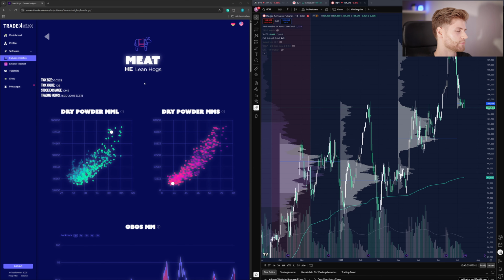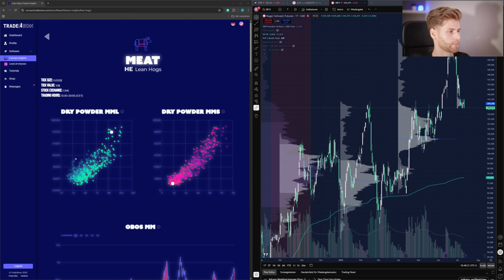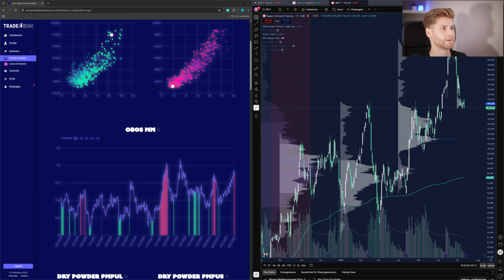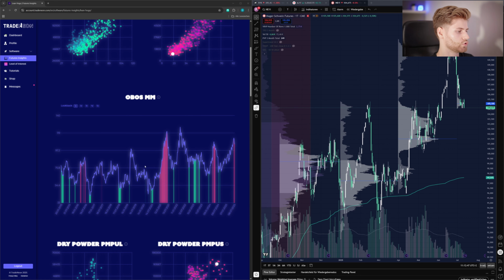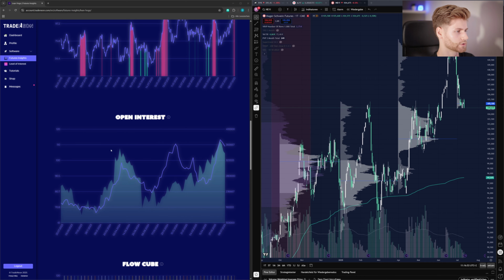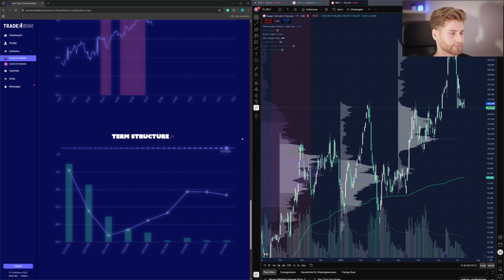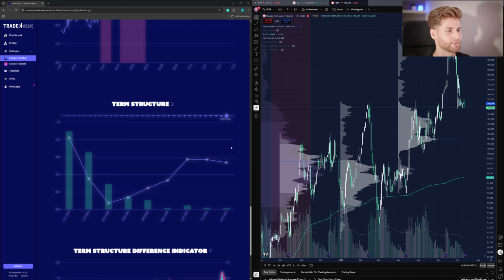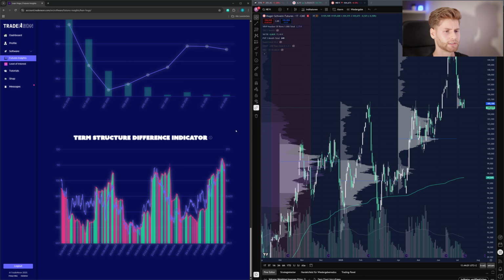Lean Hogs (HE) – Why This Market Sends a Short Signal (But You Should Wait) ⚡Swing Trading Analysis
In this episode of our market analysis series, we take a closer look at the Lean Hogs market (symbol: HE, CME) using our web-based software Futures Insights.

We cover:
– Extreme positioning from Managed Money
– A divergence between price and open interest
– Statistically significant short signals
– …and a critical plot twist in the term structure that changes the entire picture.

This breakdown is a perfect example of why no single indicator should be viewed in isolation. Futures Insights helps you structure your analysis across institutional positioning, seasonality, and structural dynamics – so you can make sense of complex market setups.

📊 All charts and signals are generated inside Futures Insights, the fundamental analysis platform by TradeNeon.

What is Futures Insights?
Our software analyzes fundamental data like CoT reports, seasonal trends, and forward curves – fully automated.
For confident swing trading decisions based on institutional positioning and supply dynamics.
Web-based. Fast. Insightful.
No hype. Just strategy.
🔍 Trade smarter.

Discover professional tools for futures and options traders – built by traders, for traders.